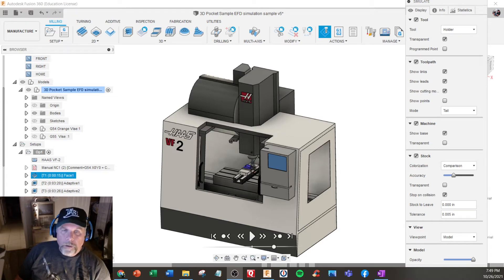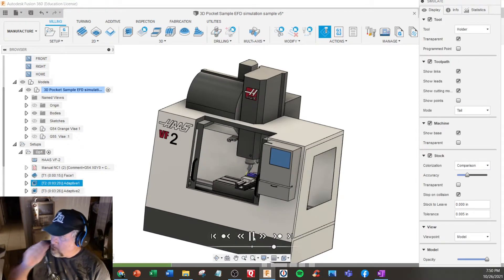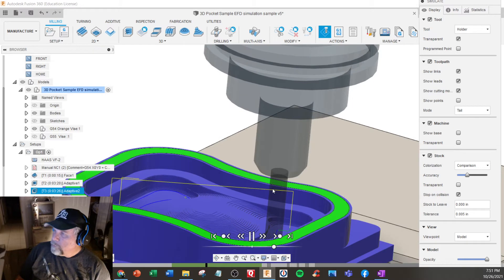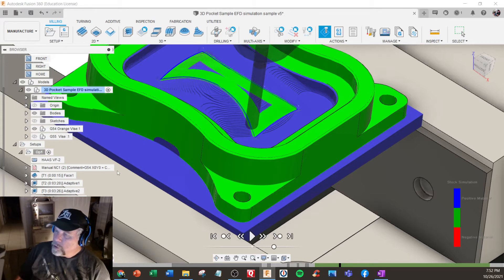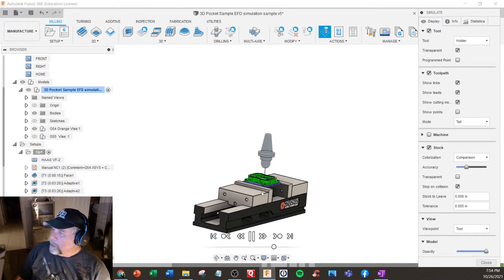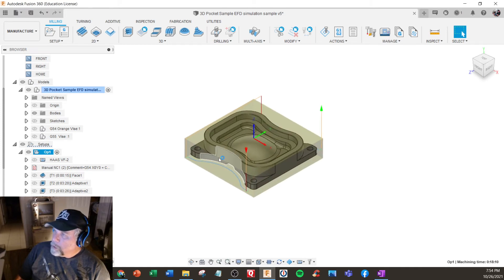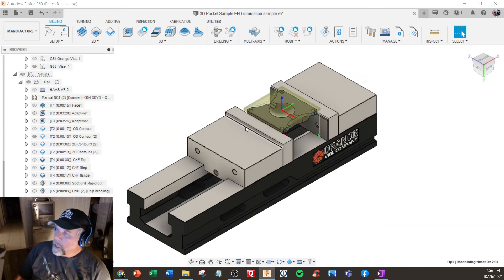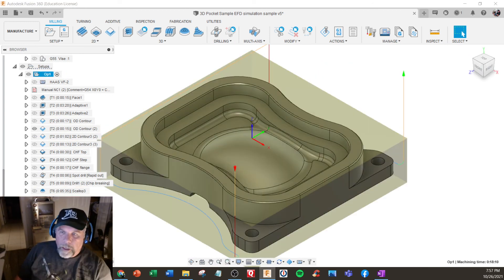Fusion 360 CNC machine simulation Haas VF2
STC Haas VF2 - Machining design Academy 3D Pocket